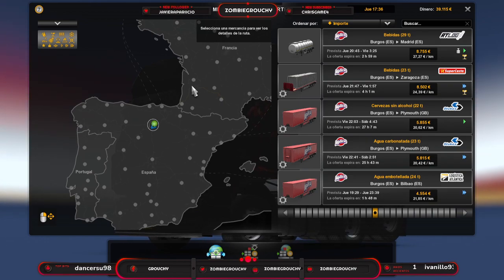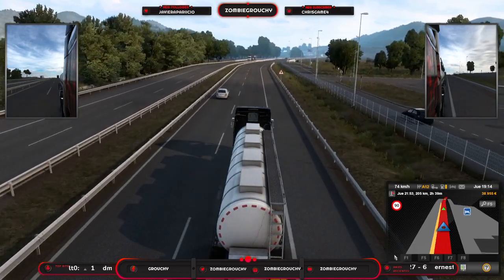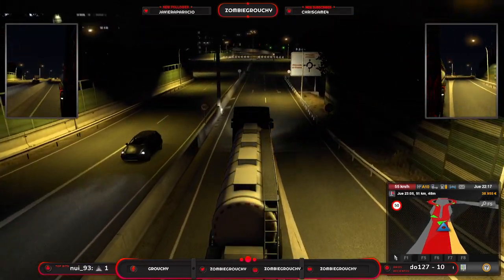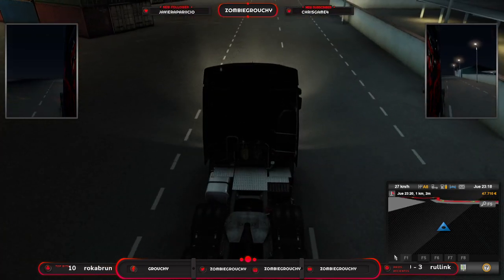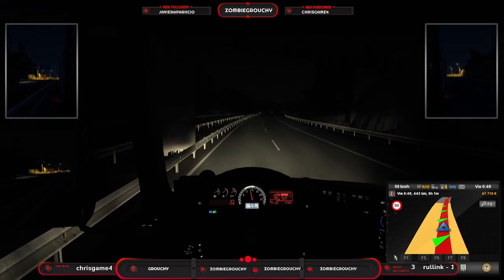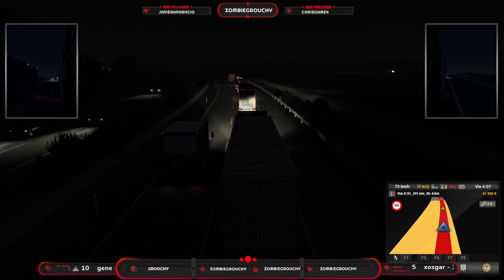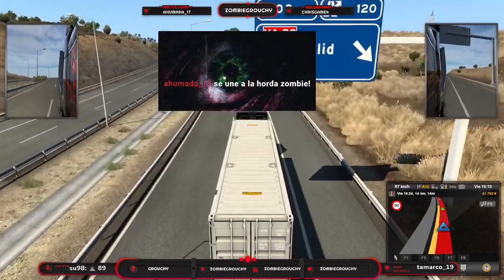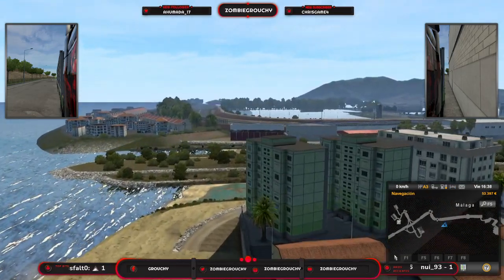Bienvenidos al DLC de Iberia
⚠INFORMACIÓN IMPORTANTE SOBRE EL CANAL⚠

Debido al mal estado de la plataforma, todo el contenido que veréis aquí serán extractos de los directos que realizaremos en mi canal twitch.
💸DONACIONES💸

Si quieres, puedes hacer una donación al canal en el siguiente enlace
🎮Compra tus juegos más baratos

➡Steam: Grouchy
➡Origin: Davgrou
➡Epic Games: zombiegrouchy
➡PS4: zombie grouchy

💻Mi pc

GPU: GeForce GTX 1060 6GB
CPU: Intel(R) Core(TM) i7-8700K CPU @ 3.70GHz
Memoria: 16 GB RAM (15.93 GB RAM libre)
Sistema Operativo: Microsoft Windows 10 Home
❓Preguntas Frecuentes

-¿Como contacto contigo?

-¿Con que grabas y stremeas?
➡Con OBS studio

-¿Con que editas?
➡Con Wondershare Filmora